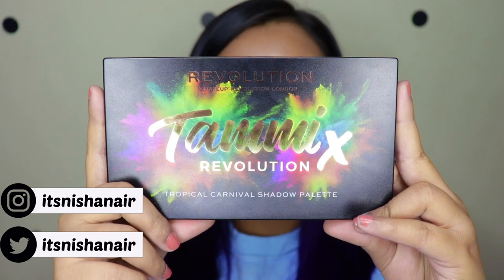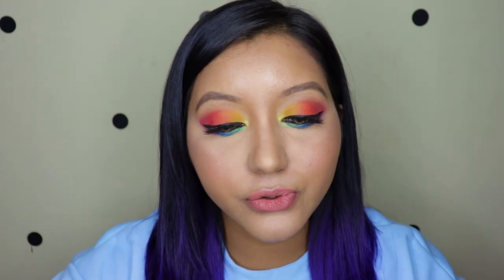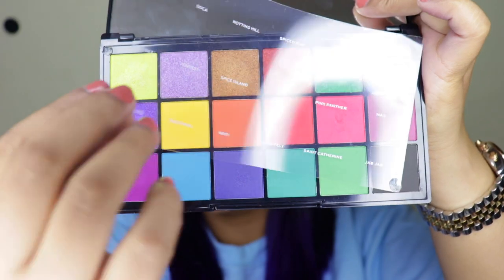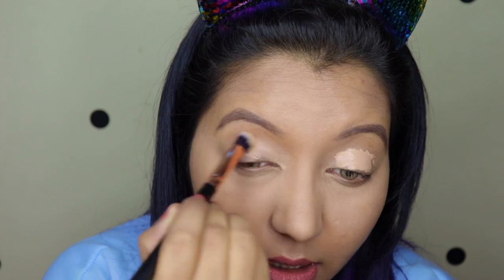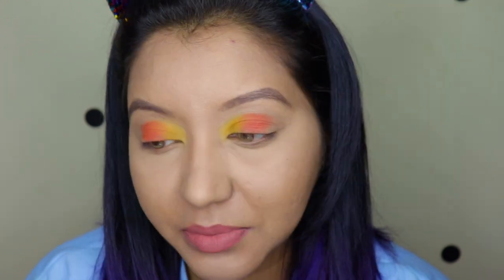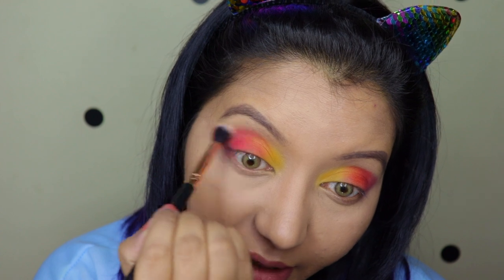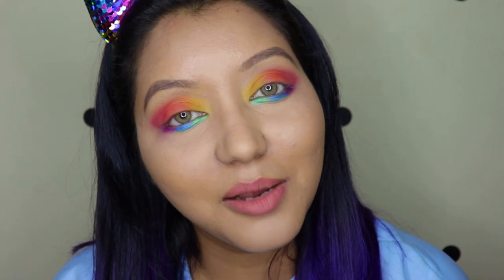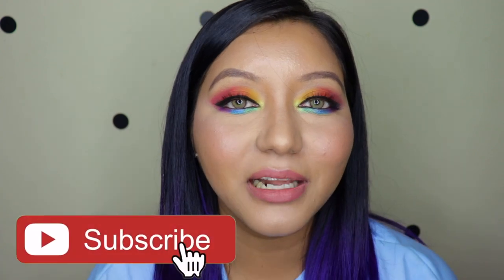Easy Rainbow Eye Makeup Tutorial using Revolution x Tammi Tropical Carnival Palette India & Swatches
Happy Pride Month Guys,

Here is a video where created this easy beautiful Rainbow Eye look using the Makeup Revolution x Tammi Tropical Carnival Palette and  I have Swatched the Palette too.

Products Used:
Makeup Revolution Conceal & Define Foundation & Concealer in F10 & C10
L.A. Girl Glide Gel Liner - Very Black
L.A. Girl Pro Conceal HD in Beautiful Bronze
Colourpop Strobe Globe Luster Dust
NYX Soft Matte Lip Cream in Leon
Makeup Revolution Oil Control Fixing Spray